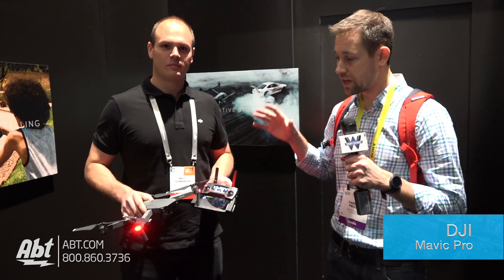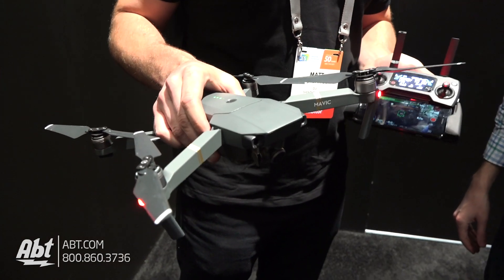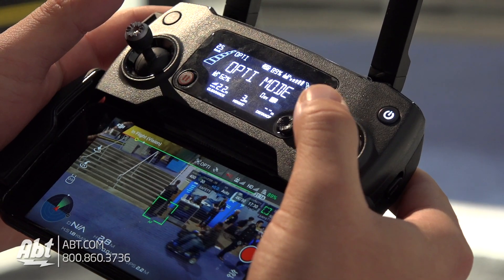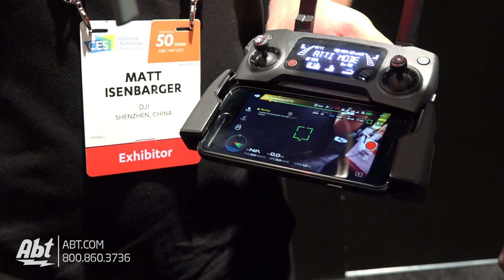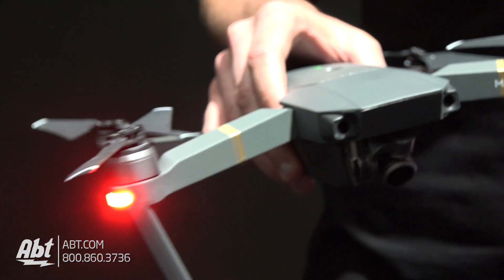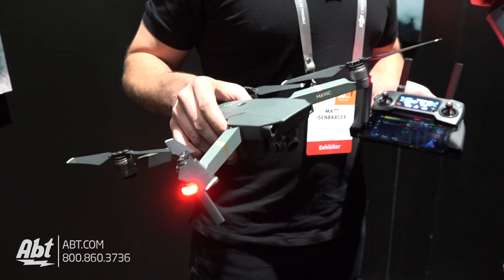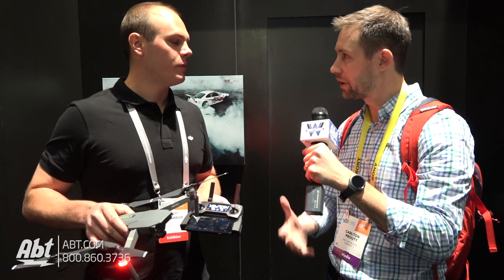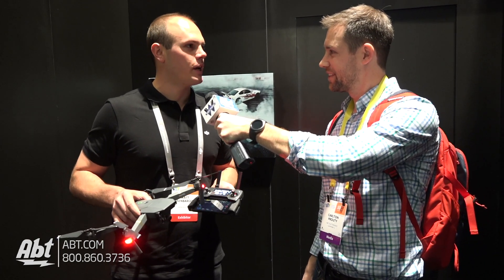CES 2017 - DJI Mavic Pro Drone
Abt Electronics talks to DJI at CES 2017 about their new Mavic Pro Drone.

The DJI Pro is a small yet powerful drone that turns the sky into your creative canvass easily and without worry, helping you make every moment an aerial moment. Its compact size hides a high degree of complexity that makes it one of DJI's most sophisticated flying cameras ever. 24 high-performance computing cores, an all-new transmission system with a 4.3mi (7km) range, 4 vision sensors, and a 4K camera stabilized by a 3-axis mechanical gimbal, are at your command with just a push of your thumb or tap of your finger.